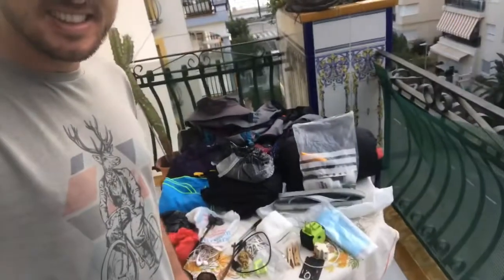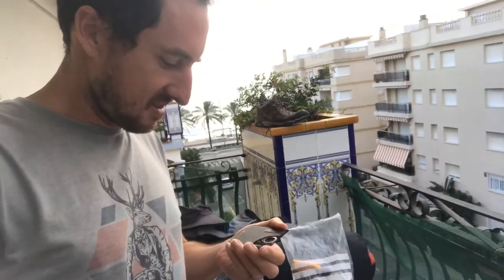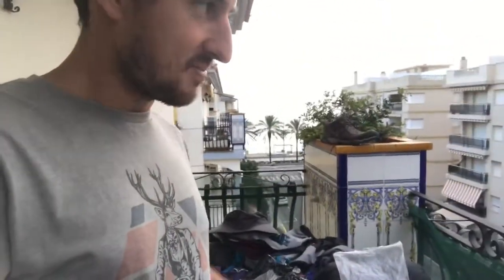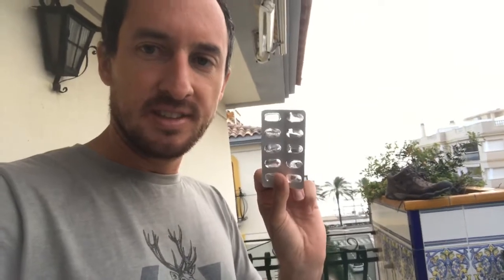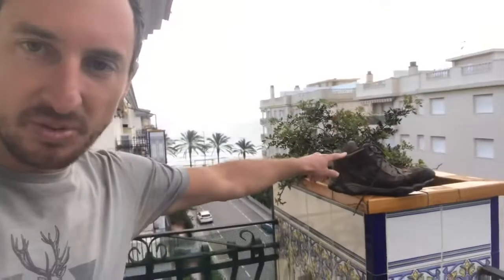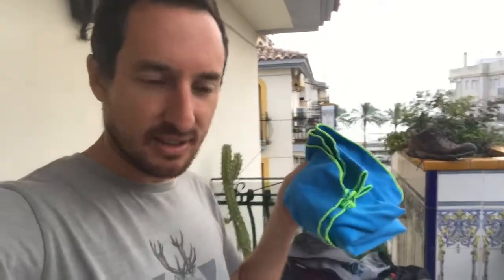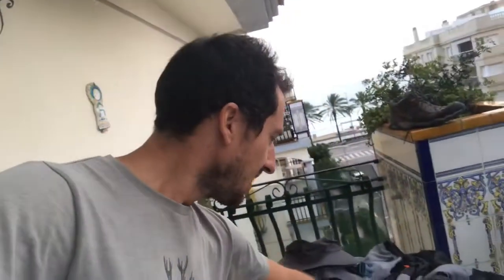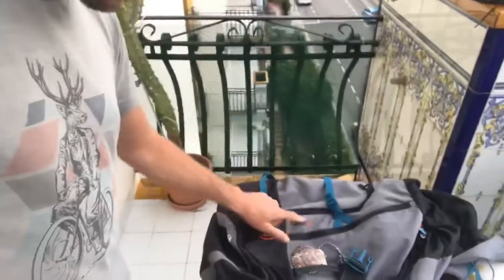The Way - Camino De Santiago - Packing list: what to bring, and how to bring it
Camino De Santiago - Packing list: what to bring, and how to bring it.

List:

Camino credencial
Passport
Sunscreen
Fiction book for the afternoons
Waterproof hiking boots
Journal and pens
Rosary beads
Lightweight water resistant jacket
Jacket
Wool socks x 3
Sunglasses
Sleeping bag
Earplugs - industrial style
Eye mask
Backpack
Boots
Double adaptor and phone charger
Washing pegs and clothesline x 8m
Hat
Underwear x 3 (saves needing to wash all the time)
Sleeping boxers
Flip flops thongs
Watch
Shampoo
Bandage tape
Toilet paper
Poncho
Travel towel
Band aids
Imodium
Vaseline
Pocket knife or card
Download offline maps on google
Euros cash
Debit or credit card
Phone + charger
Train plan (google renfe)
Headphones
Some podcasts / audiobooks
Plastic bag for dirty clothes
Pillow slip
Roll your clothes:
 Hiking shorts
      Trousers
 t-shirts
Toilettries:
 Deodorant
 Toothbrush and toothpaste
 Soap
 Ear plugs / eye mask